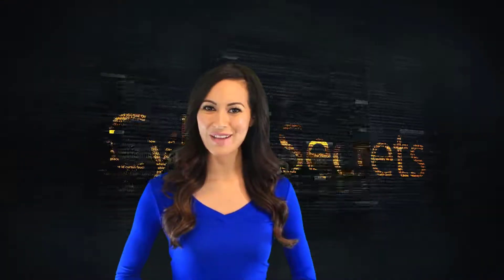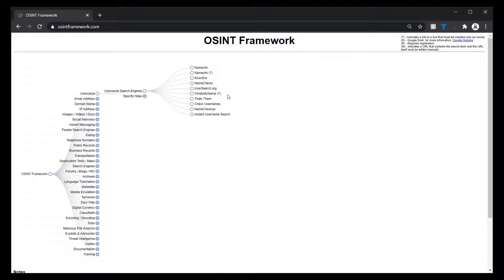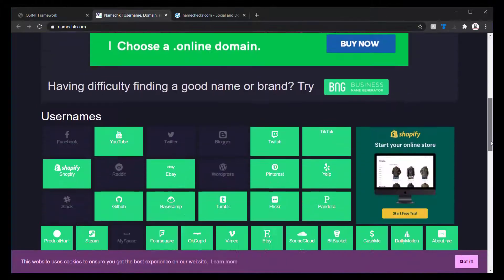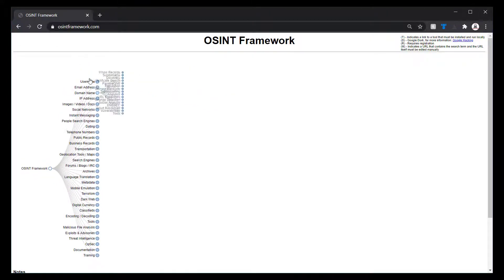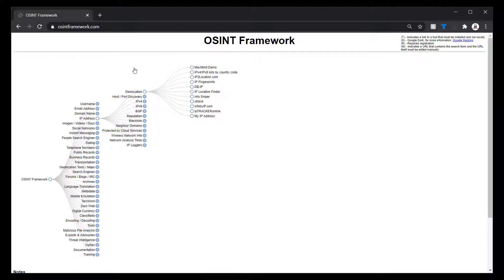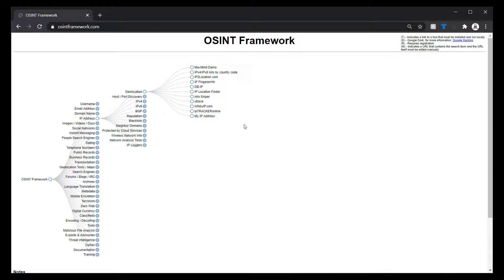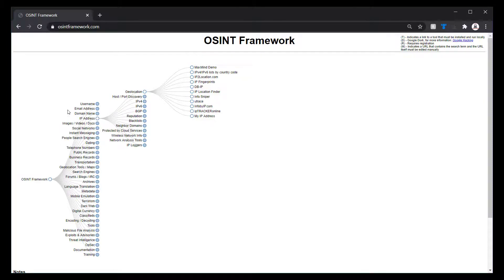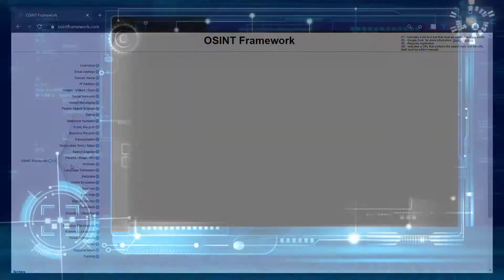OSINT Framework demo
This episode of Cyber Secrets will walk through a couple of nice features inside the OSINT Framework It is a great resource to start from when doing reconnaissance or investigating.